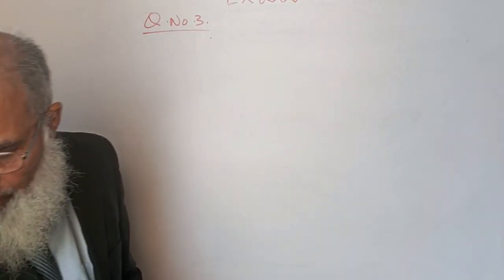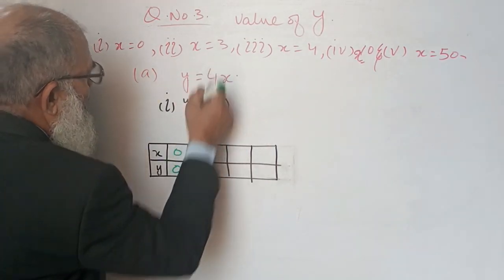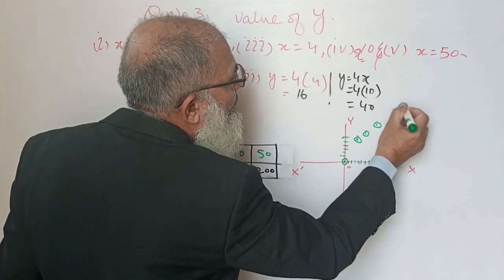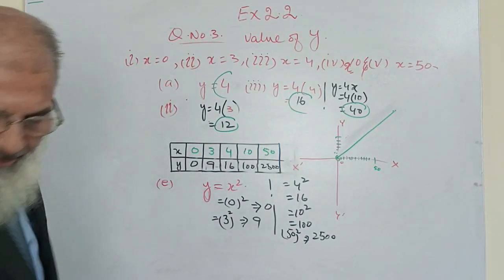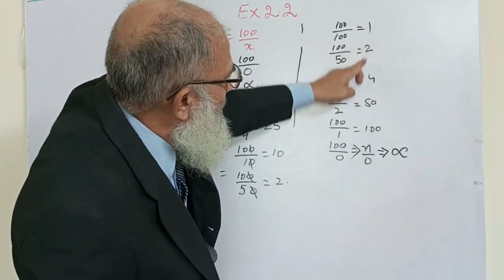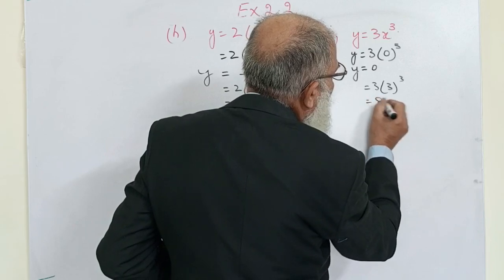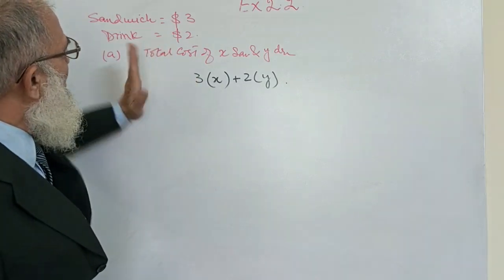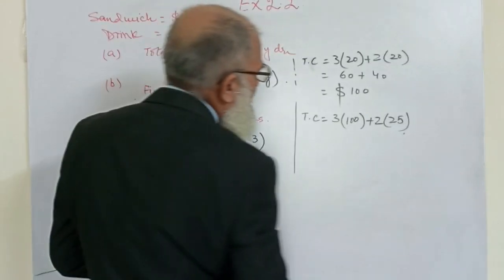Making Sense of Algebra|Ex. 2.2 Q 3-4|Cambridge IGCSE Maths|Lecture 27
Cambridgemaths MakingSenseofAlgebra Unit1Chapter2 Ex.2.2Q.3-4